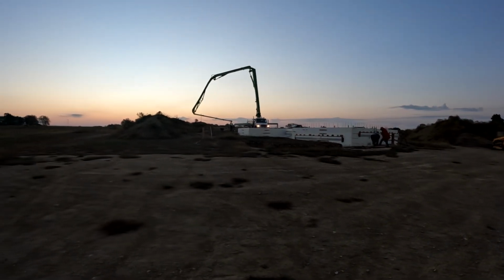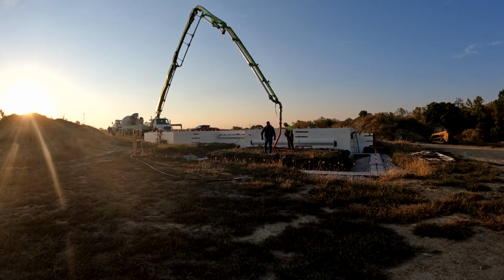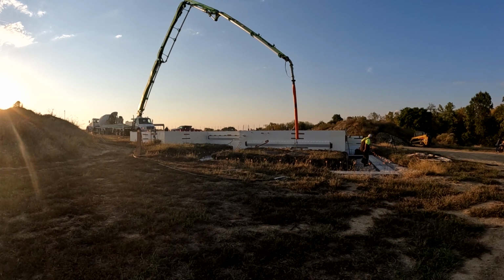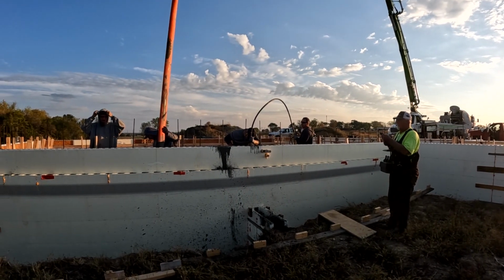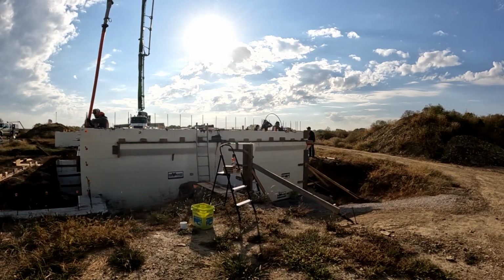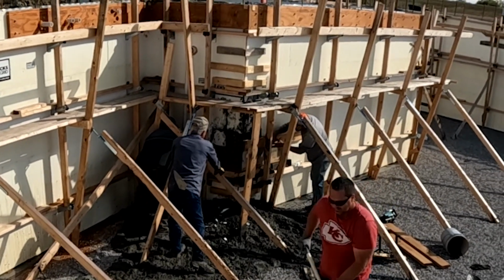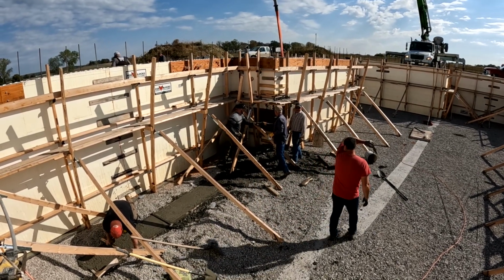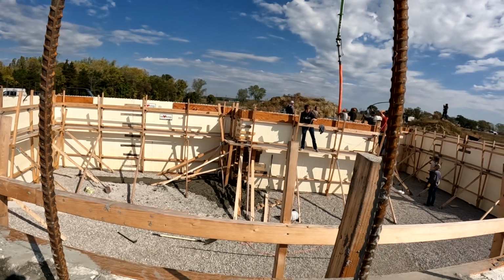Episode 13: The One Where They Pour Walls!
Follow along on this adventure that is our first wall pour!